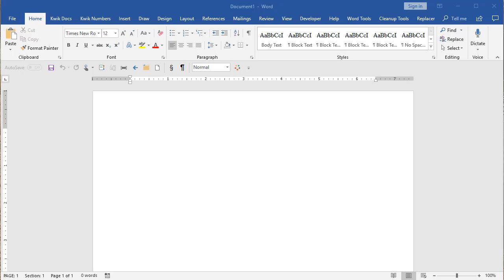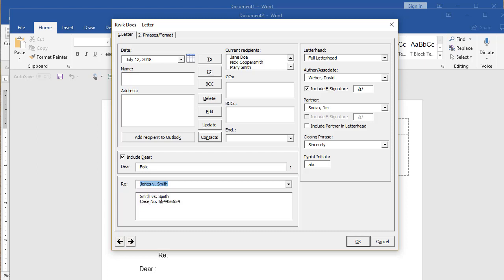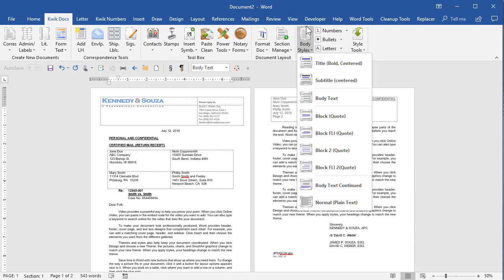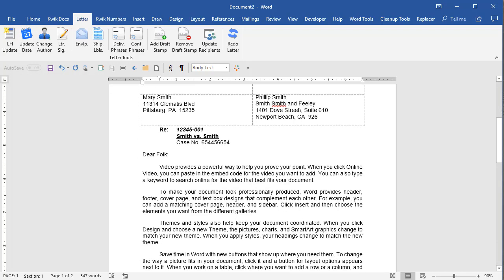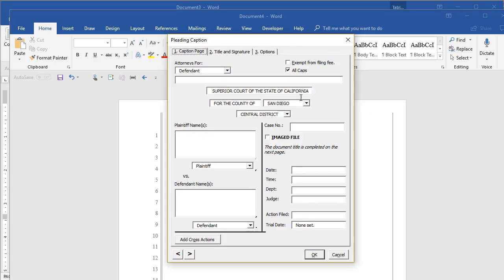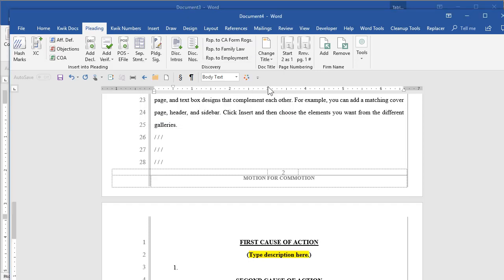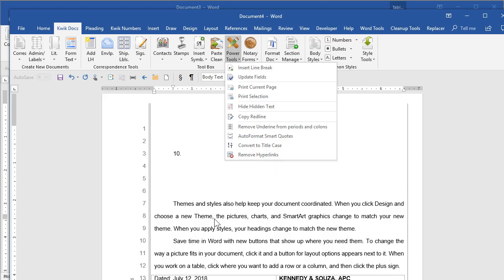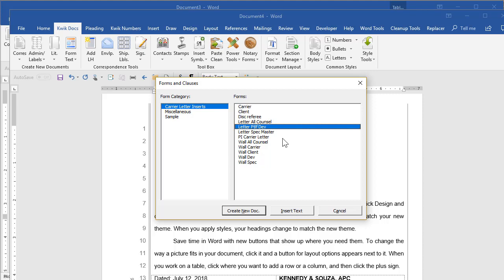Kwik Docs Letter Demo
This demo uses the New Letter template to demonstrate how Kwik Docs creates new document and shows a brief overview of a few of the features.